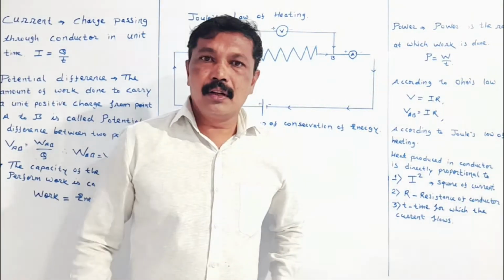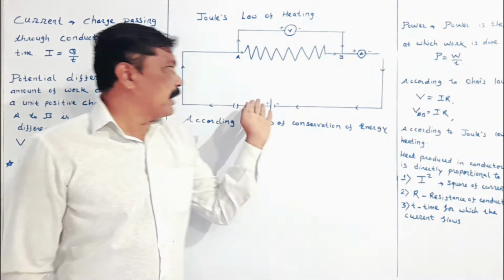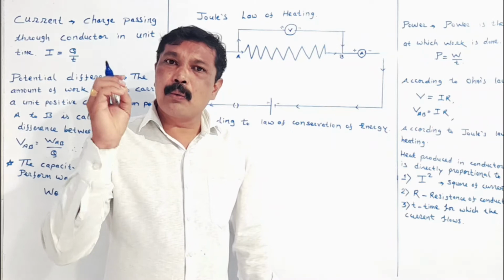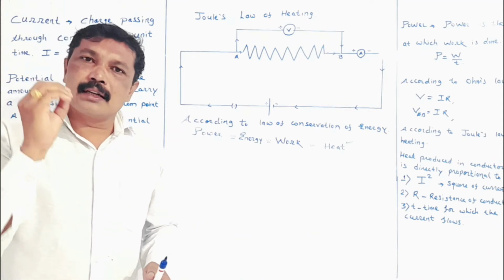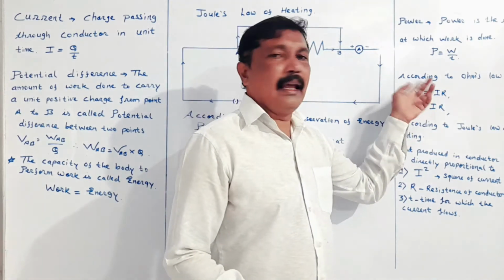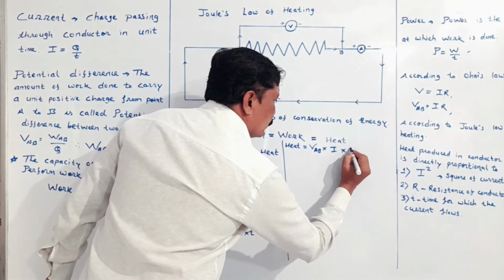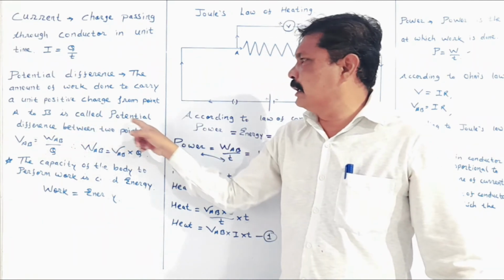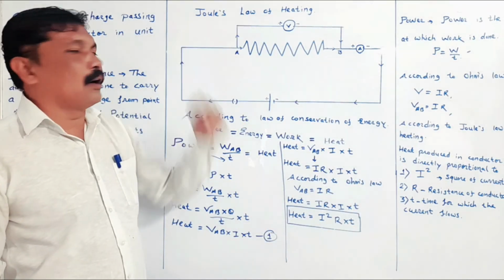MAHARASHTRA STATE BOARD STD 10 CHAPTER 4 EFFECTS OF ELECTRIC CURRENT PART 1 ENGLISH MEDIUM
joules law of heating.